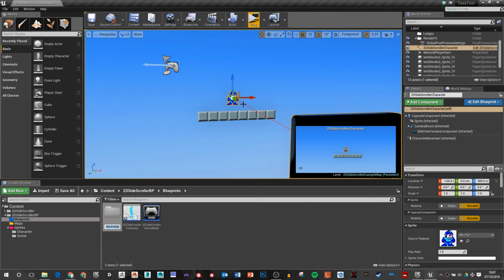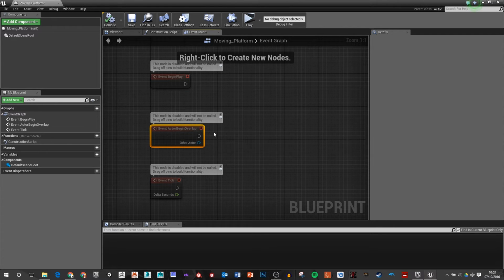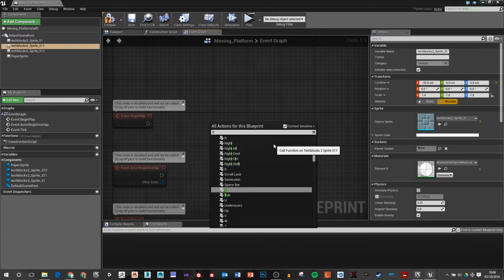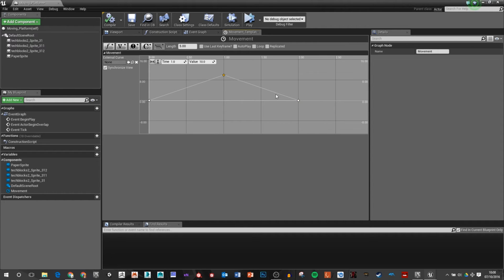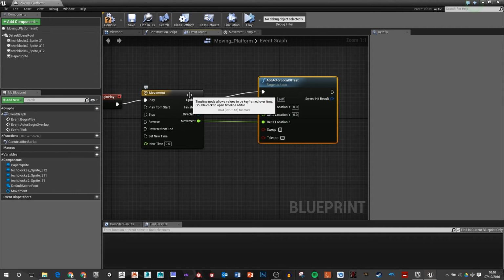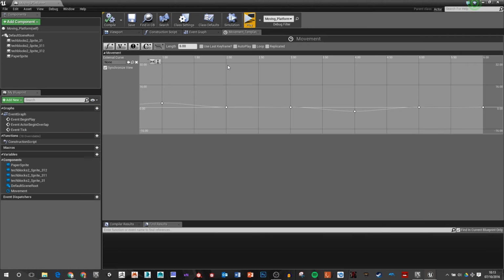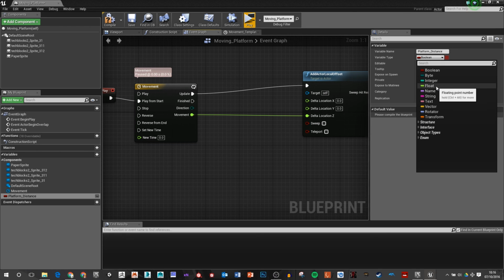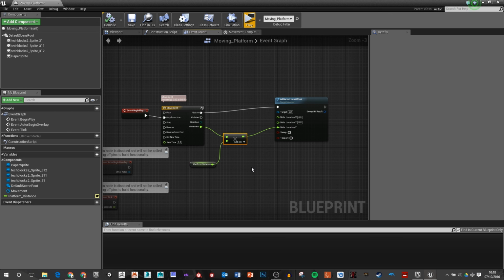Introduction to blueprnts and moving platform